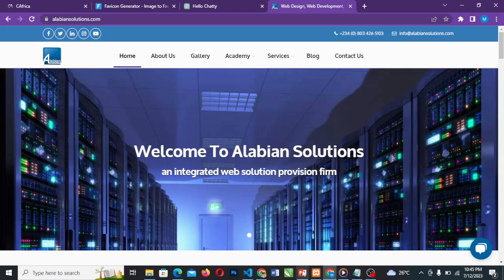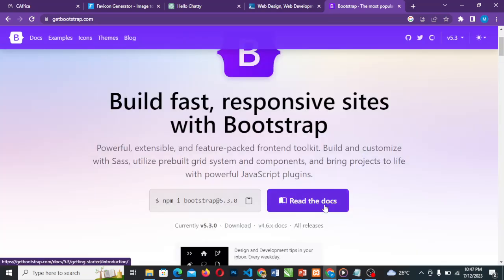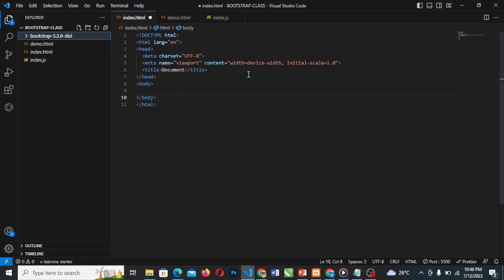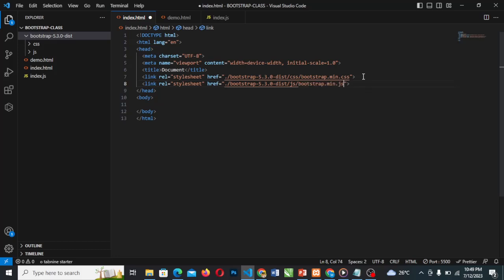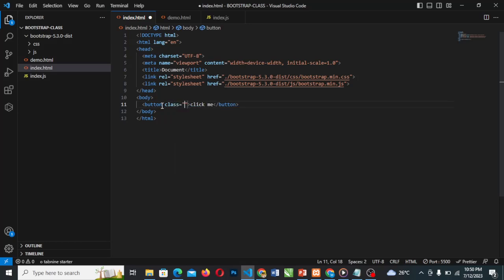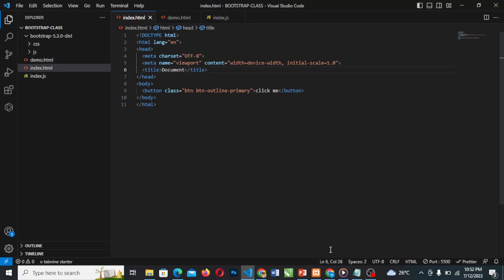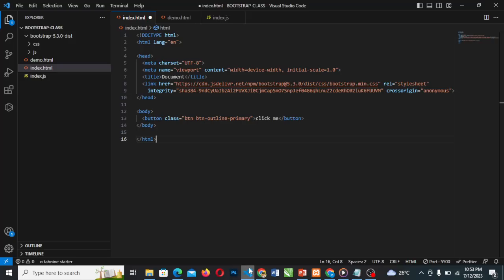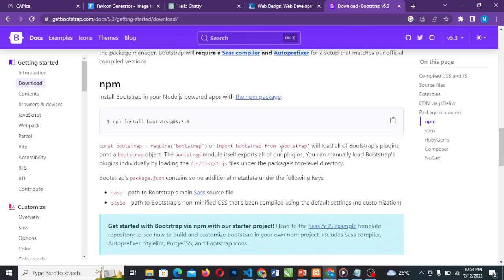4 Getting Bootstrap Ready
Getting Bootstrap Ready